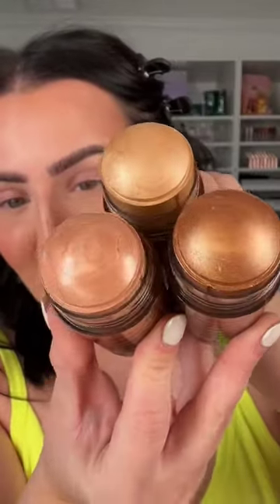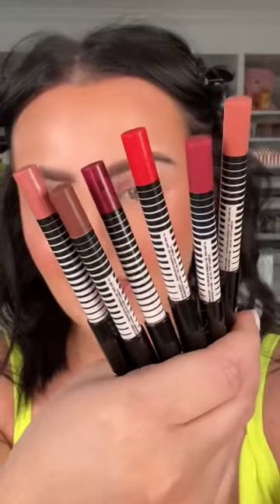shorts makeup beauty